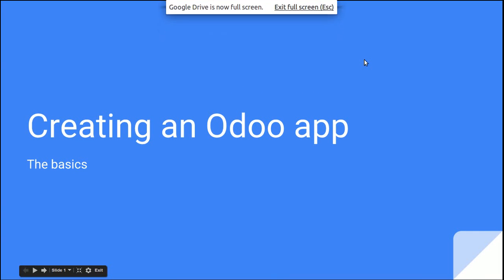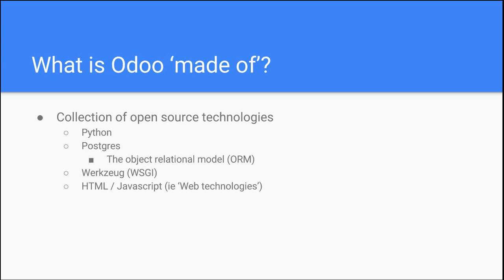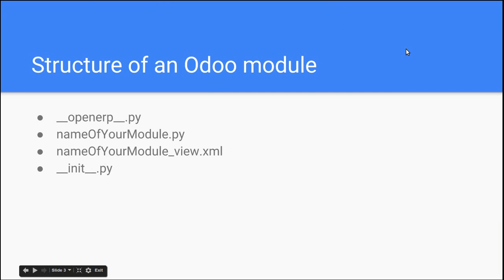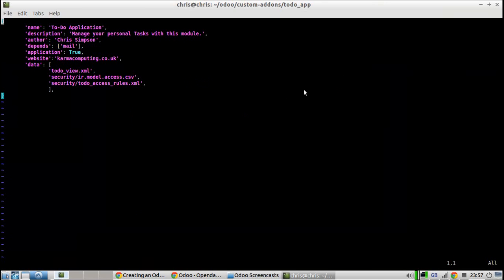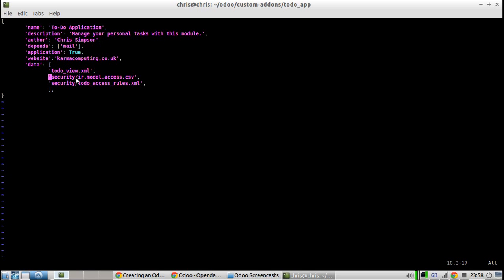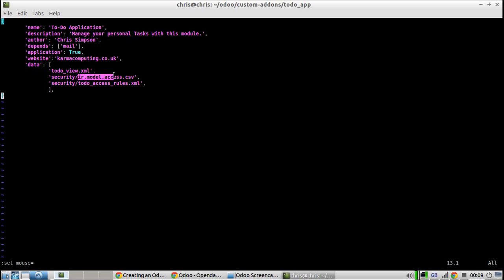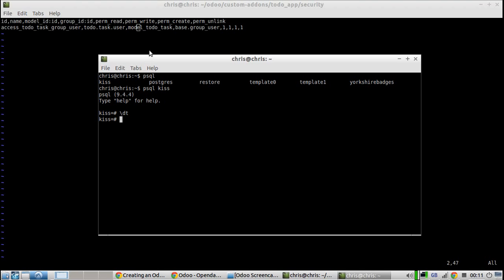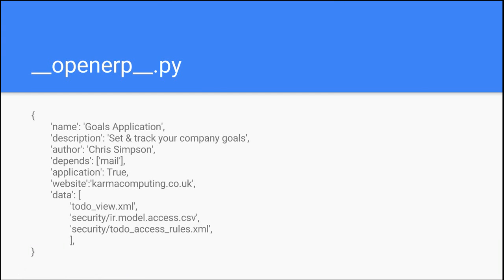Creating an Odoo App / Module Overview tutorial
Short video tapping into the basics of Odoo module development.

I think it's important to first go over what is Odoo and understand its architecture, what will follow is the development of a simple 'Goals' module which allows a user to set goals for their organisation.

The motivation for this video came from the disjointed documentation for Odoo version 8, but in the spirit of Open Source & investigation, this video series intends to demystify some of that.
- After all, sadly, who does like to write documentation?

This video is in-part inspired by the excellent book 'Odoo Development Essentials' By Daniel Reis.